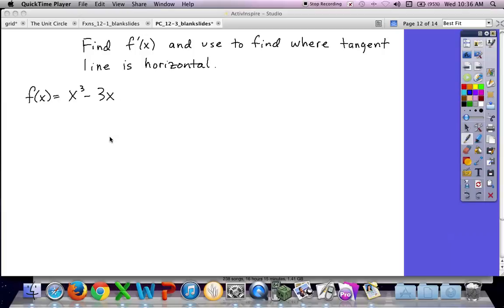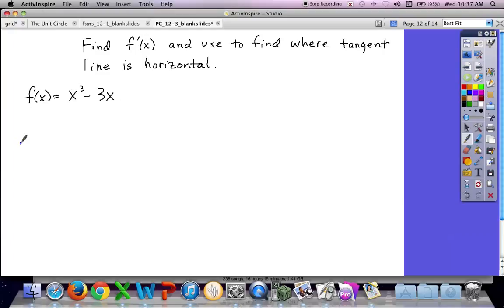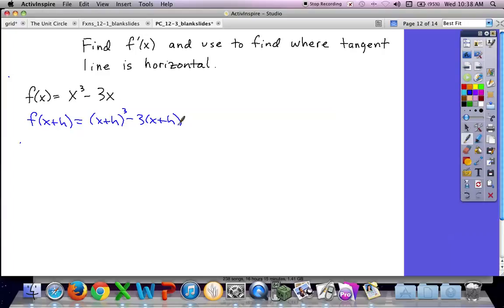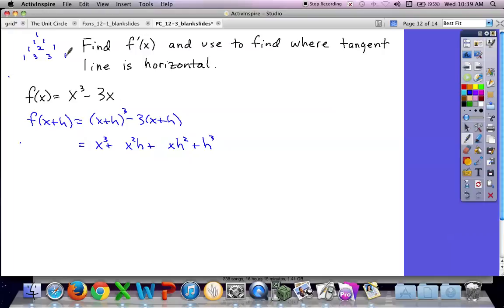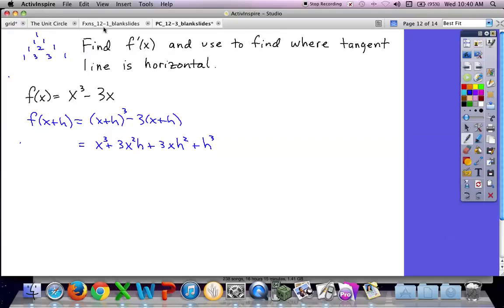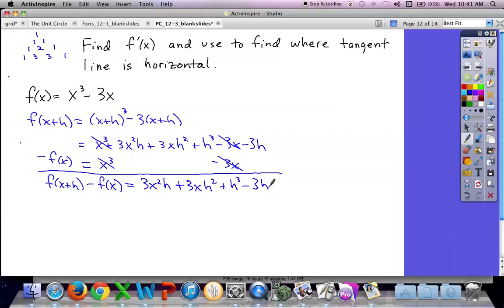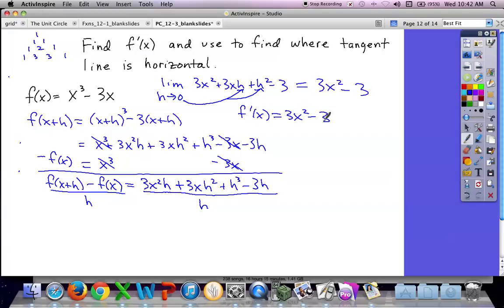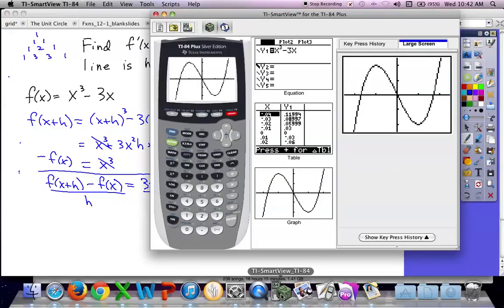PC 12 3 7